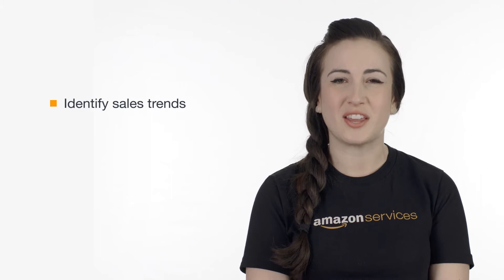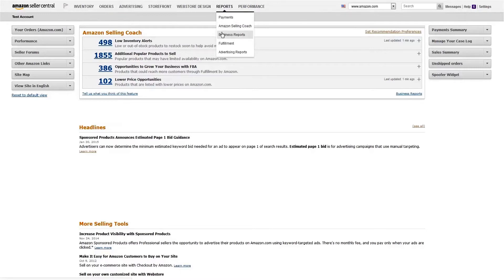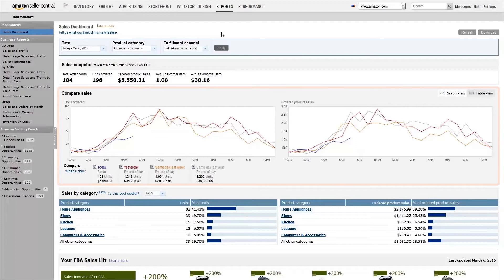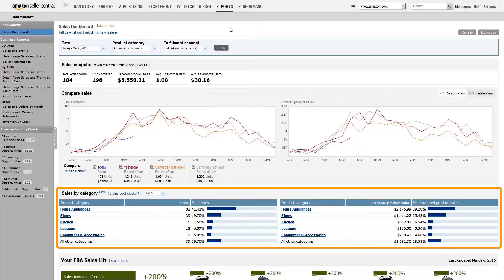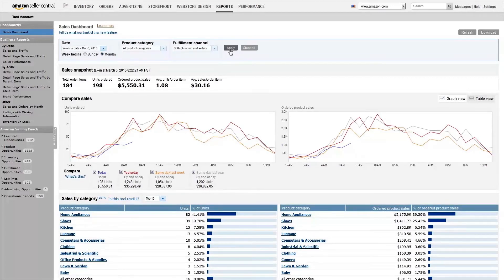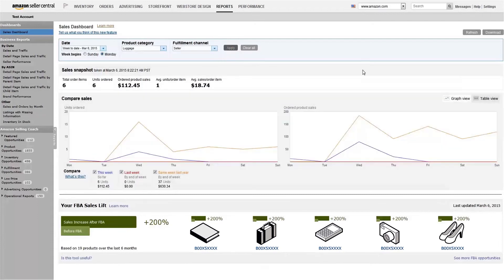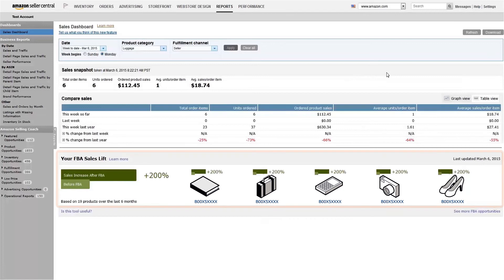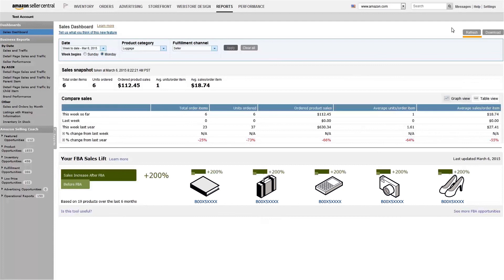Grow My Amazon Business - Part 1 of 3 - Amazon Business Reports Explained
Learn how to access your business reports in Seller Central, adjust how data is displayed, and export to Excel.

00:33 Sales Snapshot Overview
00:46 Viewing The Sales Category Breakdown
01:00 Customizing Your Reports
01:18 FBA Sales Lift